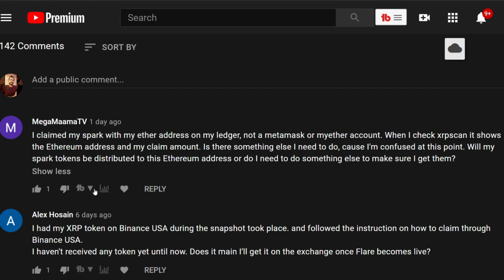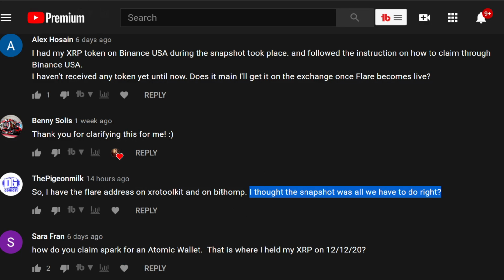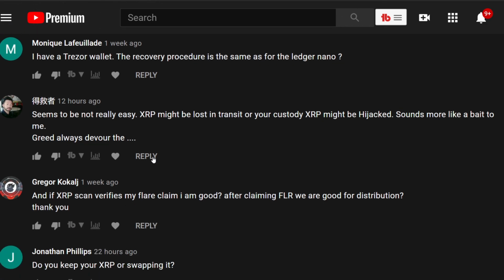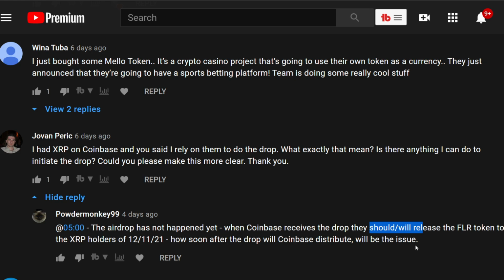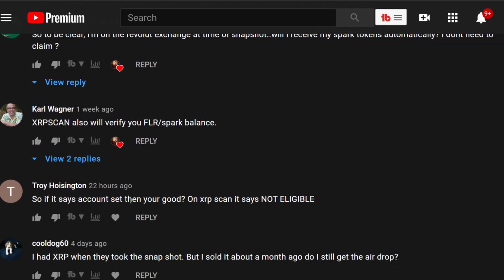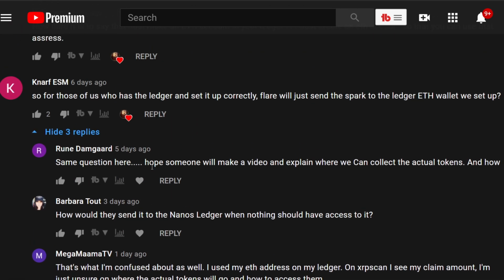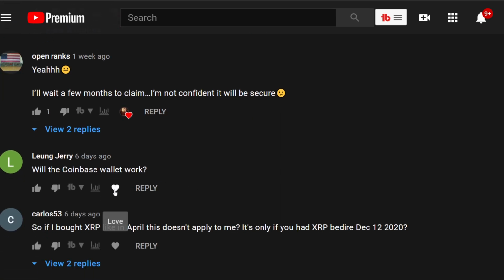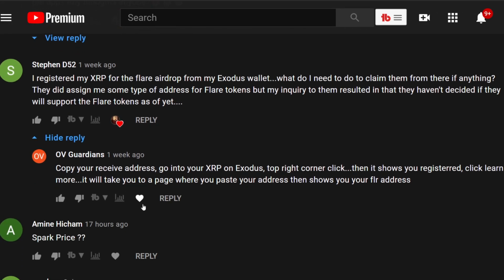How To Claim Spark Tokens? Flare Network Spark Token Airdrop (PART 2)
What up homies! There is a lot of questions about how to claim the spark token airdrop. Lets answer some of the comments.

Become a member of The Crypto Enthusiast Community!

🔥Snag this up with code: 'charts'🔥

🚨The Crypto Homie Private Coinbase Listing Guide (LIMITED TIME)🚨

✅Stocks and Crypto on Webull!

👀The Crypto Homie Merch!!!

bc1qhqg4j025ws8qvfqy7wz8amhjcg83plmgdkw92j

Good evening homies, this is another video for your entertainment. Invest at your own risk. I am not in any means responsible for gains and/or losses. You are responsible for your portfolio. Do not take my entertainment as investing advice.